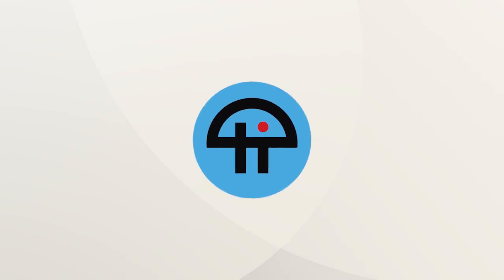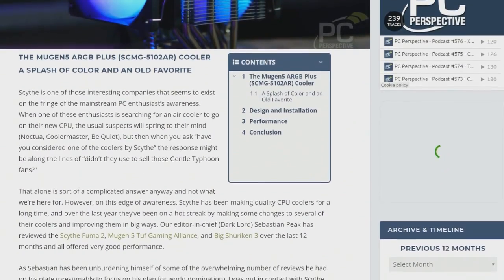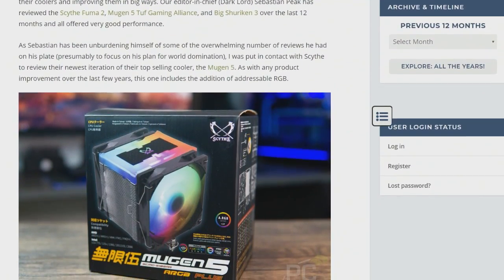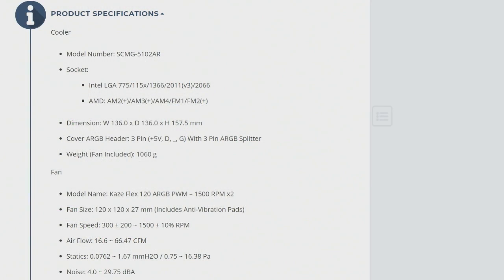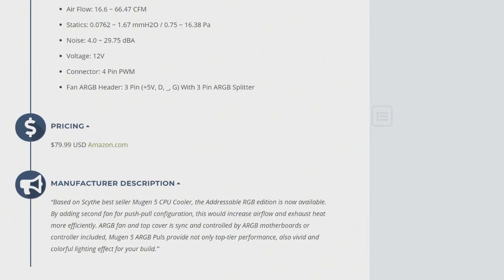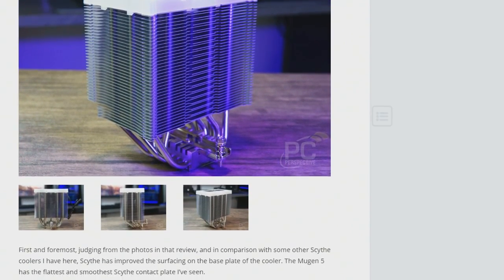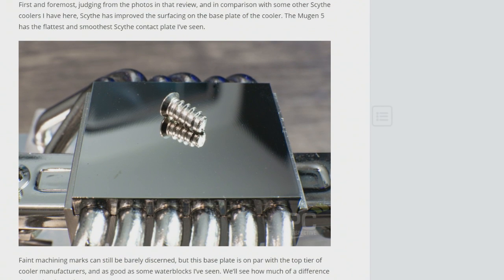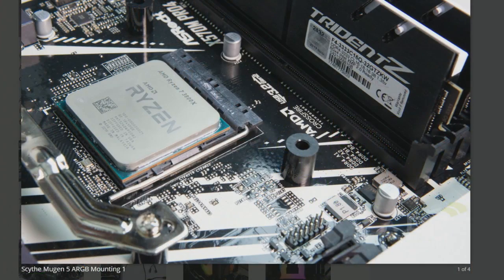Mugen5 ARGB Plus: Super Smooth Base Plate!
Sebastian Peak and Patrick Norton talk about Scythe's new CPU cooler, the Mugen 5 Addressable RGB Plus edition. The item weighs 1060g and features a very flat, smooth contact plate.